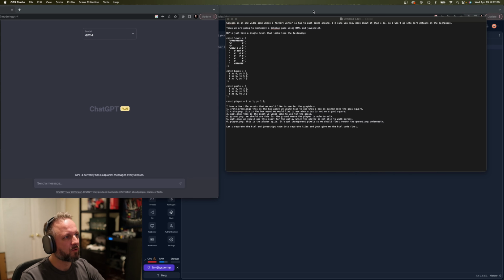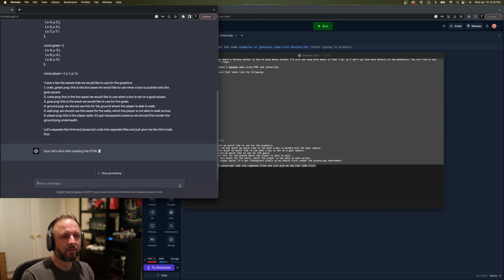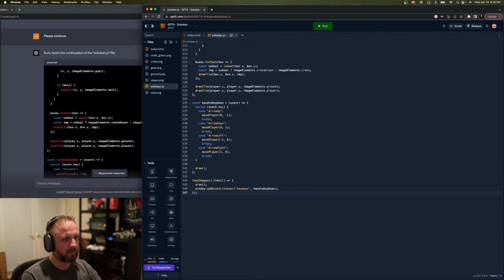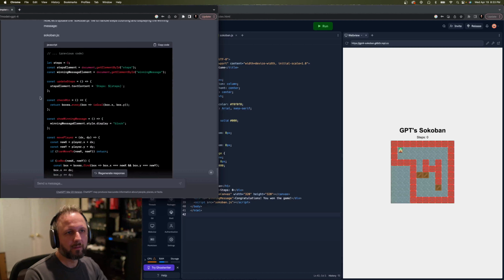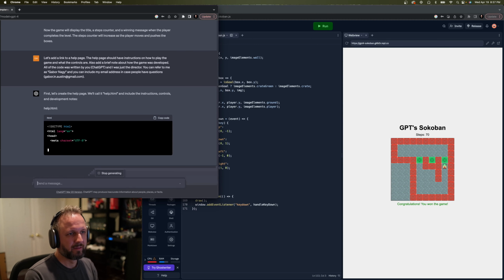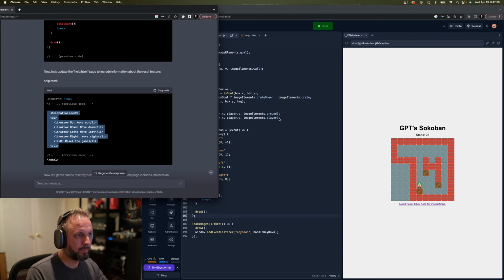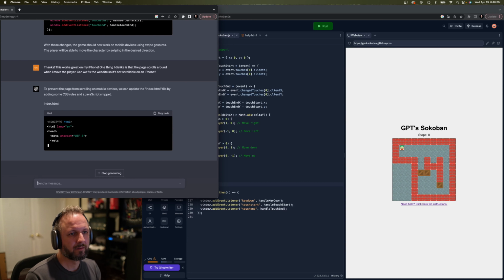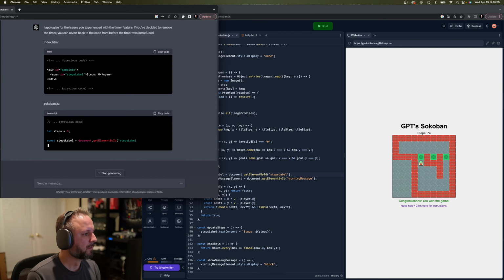Sokoban clone written by ChatGPT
I asked ChatGPT to make a Sokoban clone, and recorded the process.